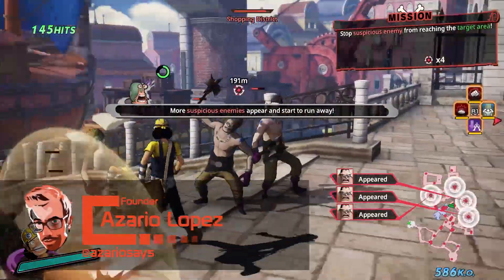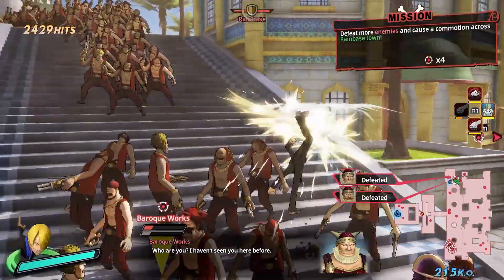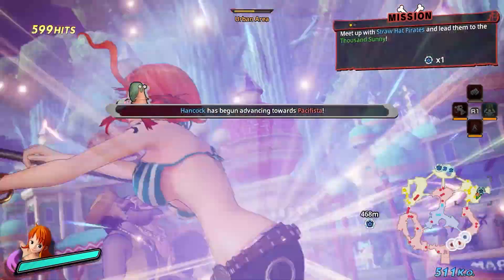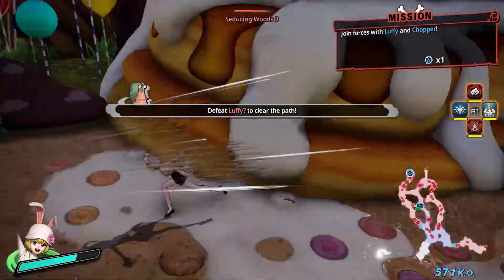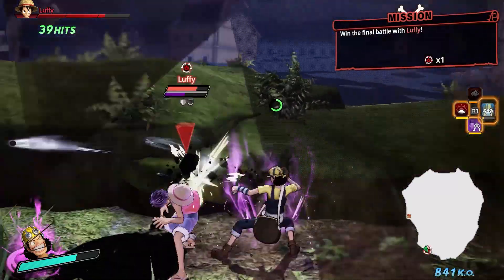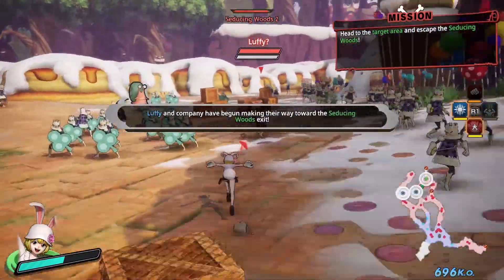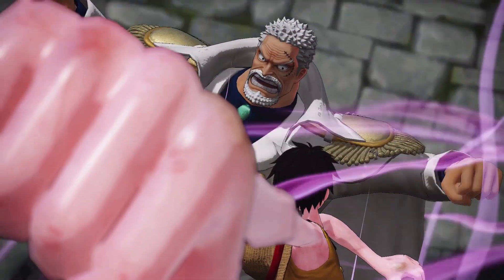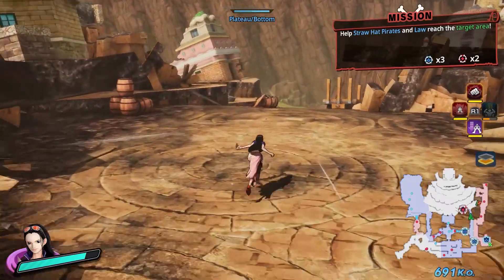One Piece: Pirate Warriors 4 Review - Noisy Pixel